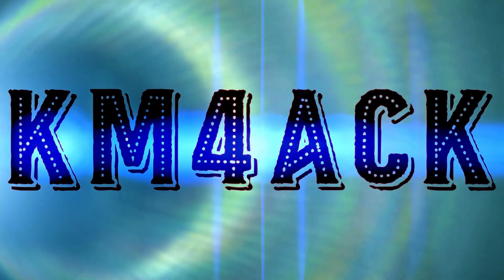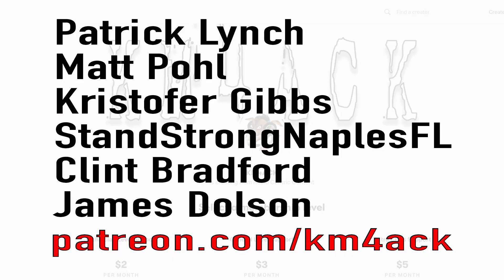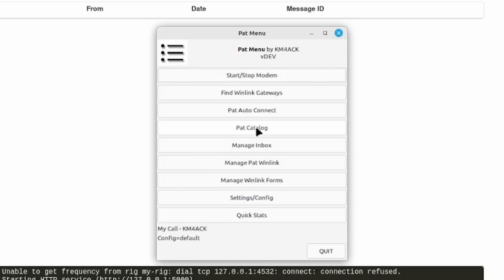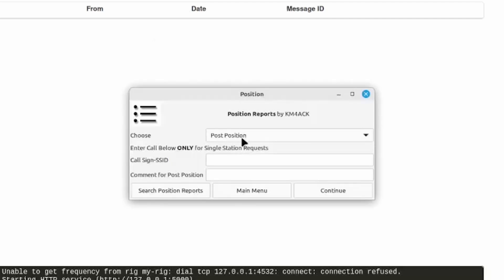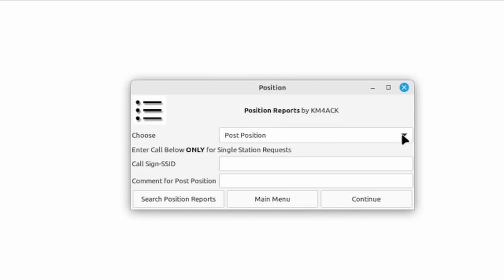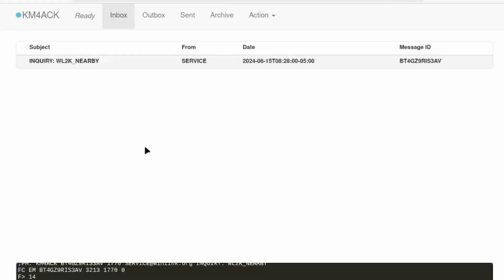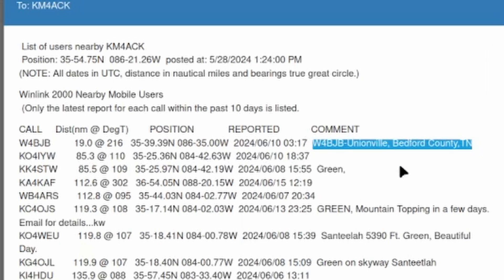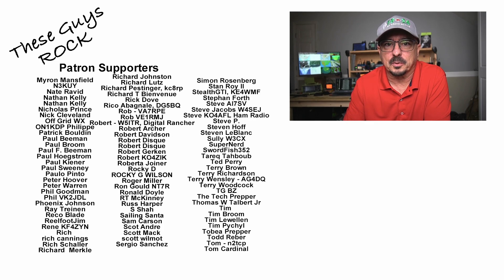Are You Up To the Field Day Challenge 2024?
You can participate in the Field Day Challenge by simply sending a Winlink position report during Field Day 2024. Look forward to seeing you guys on the air.